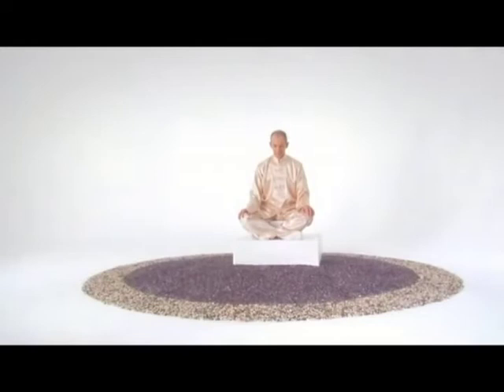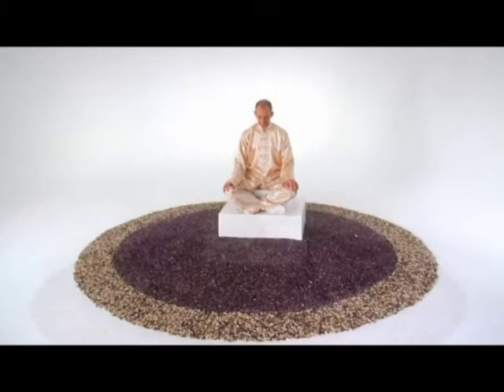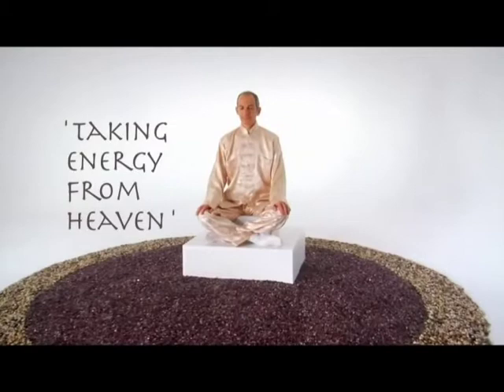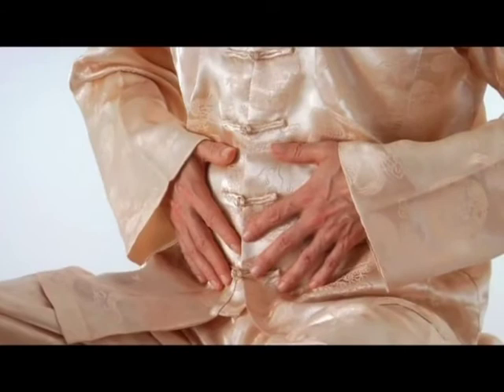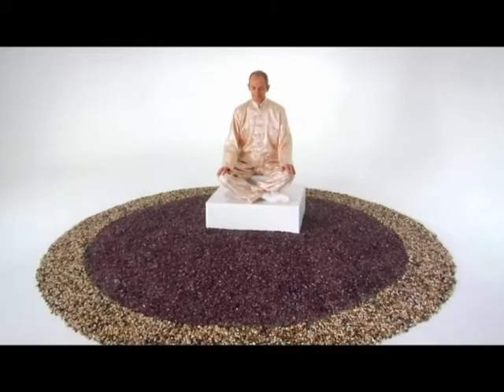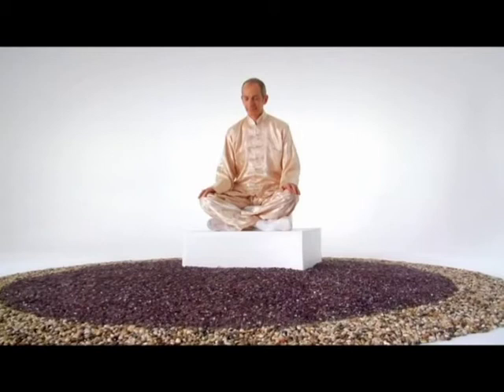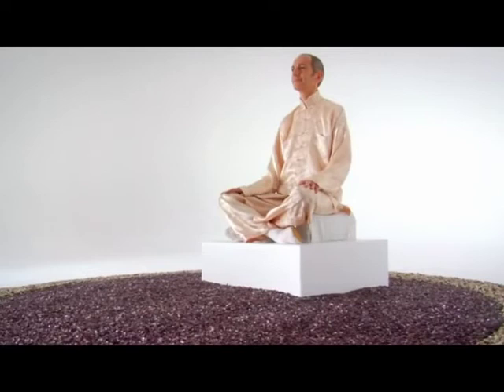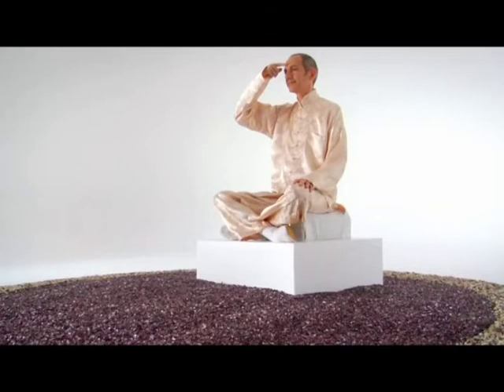2 Breath Release Hsin Tao Tutorial and Practice Session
Movement and breath in meditation - the path to inner silence. Hsin Tao is a powerful self healing and regenerative technique said to have been practiced secretly in the Shaolin Monastery of China until the Cultural Revolution.

Finally, this sacred and revered method has been released to the public so that anyone* can enjoy the benefits*

*Not recommended for people under 21 years of age